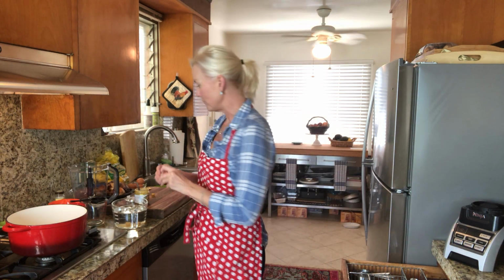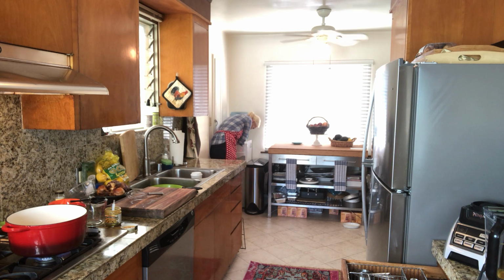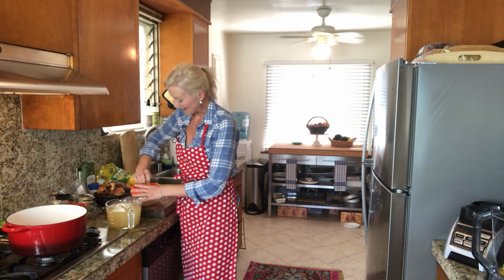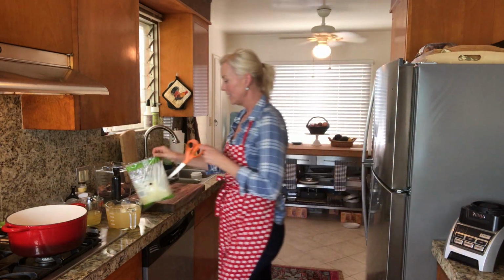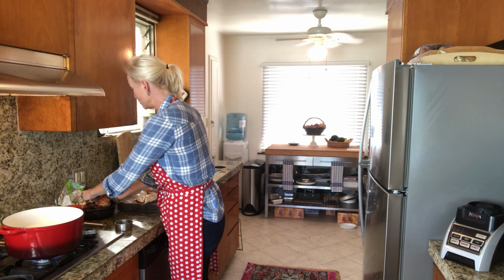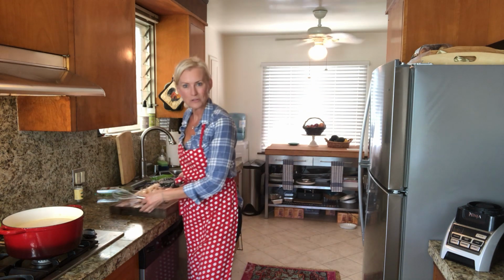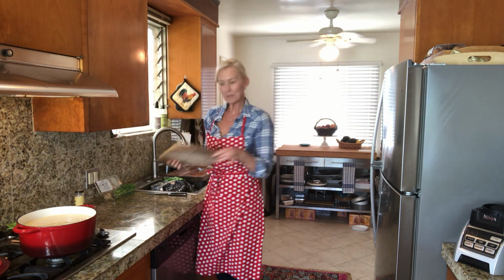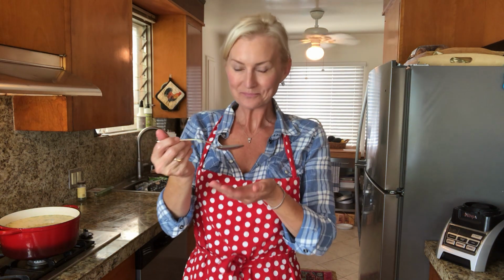Keto Lemon Chicken Soup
Keto Friendly, affordable and easy to make Lemon Chicken Soup. (And this soup is Gluten free, dairy free, Paleo too!)

Click here for the full recipe...